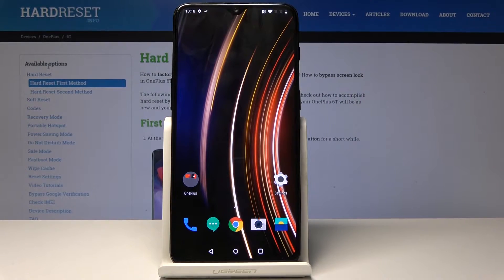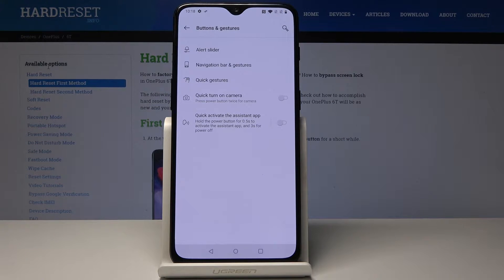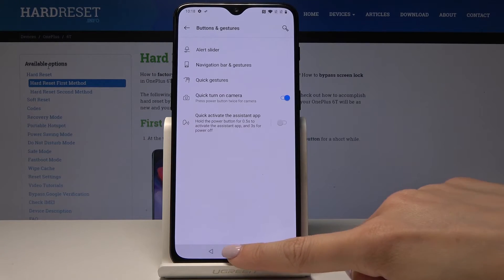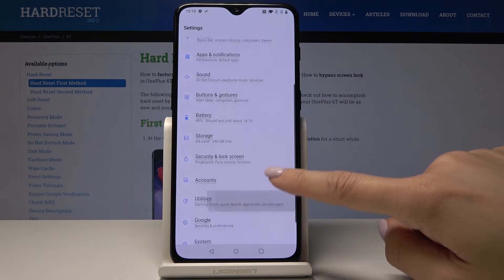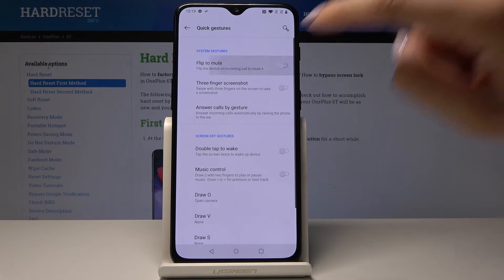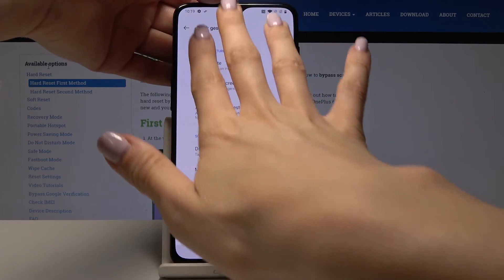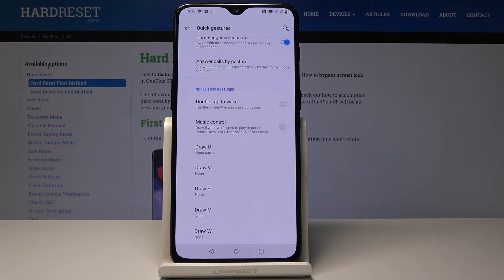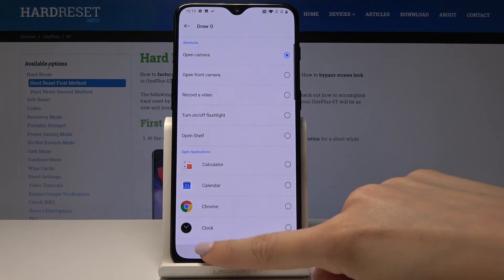How to Activate Quick Gestures in OnePlus 6T - Gestures Feature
Quickly and easily check all the quick gestures that your OnePlus 6T can offer. Smoothly activate those, which you would like to use on you daily basis. Find out how to enable all quick gestures and make your cooperation with OnePlus even more comfortable.

How to activate Quick Gestures in OnePlus 6T? How to use Quick Gestures in OnePlus 6T? How to enable Quick gestures in OnePlus 6T? How to locate Quick Gestures in OnePlus 6T?